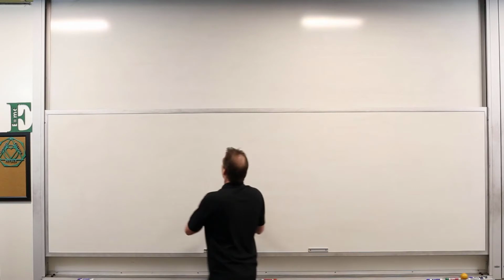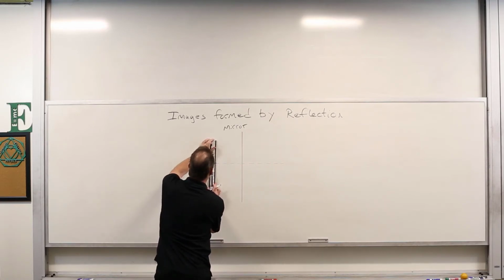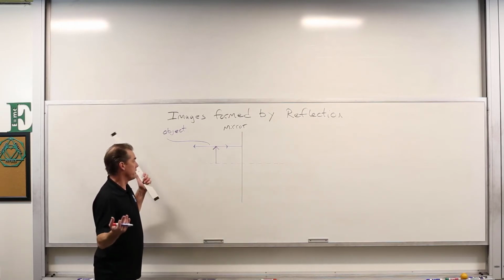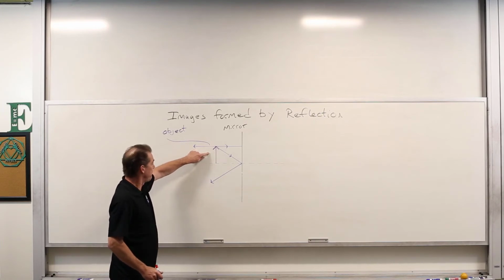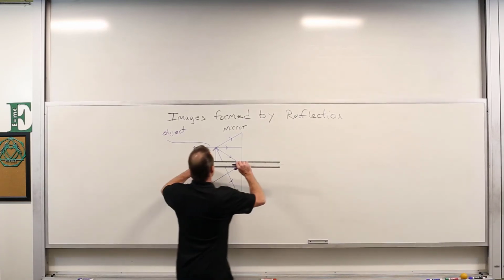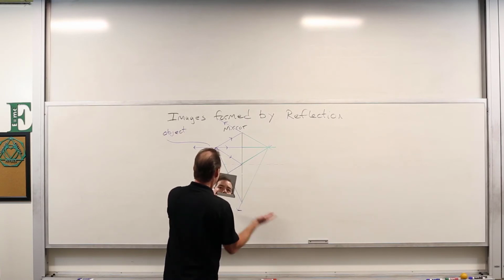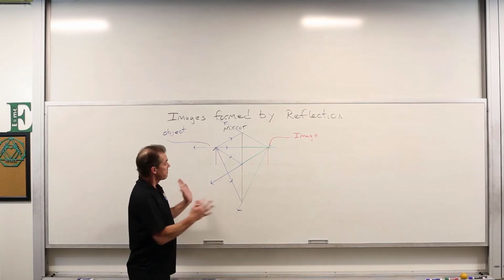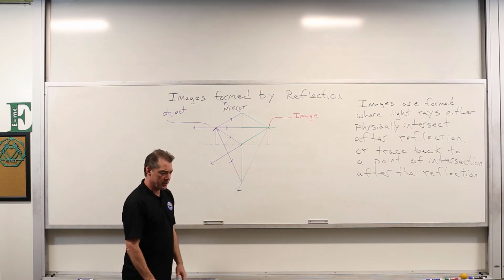Images Formed by Reflection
A lecture on image formation due to reflection